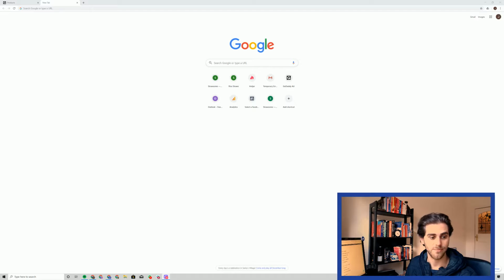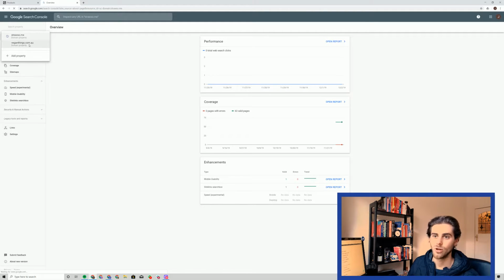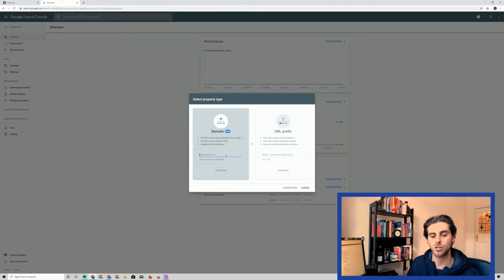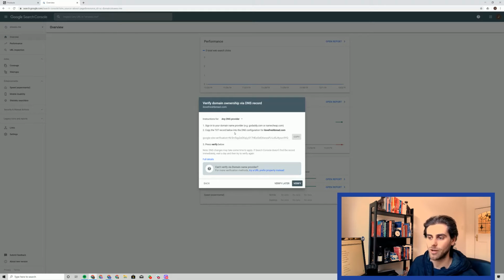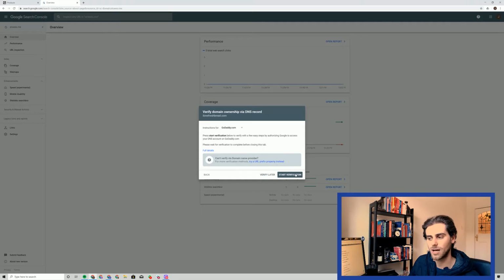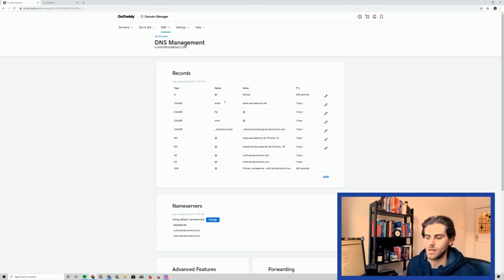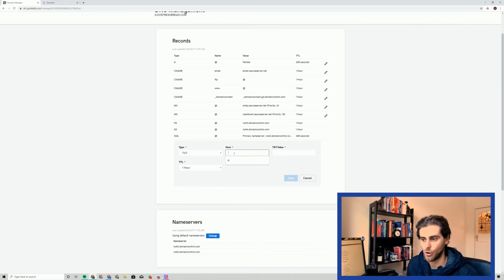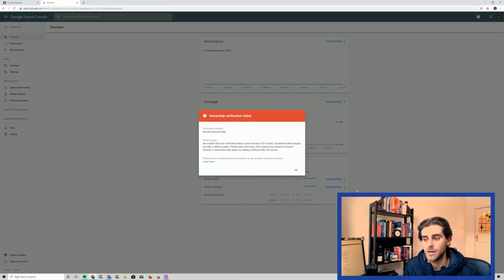How to verify Google Search Console | Hedgehog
A quick 101 on Google Search Console and how to verify it.